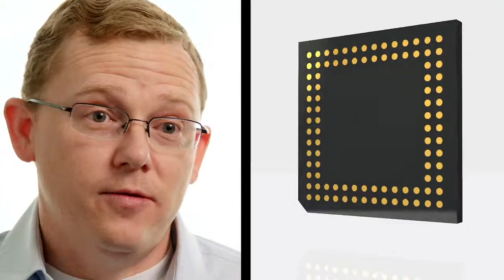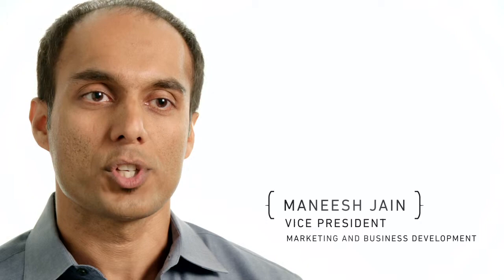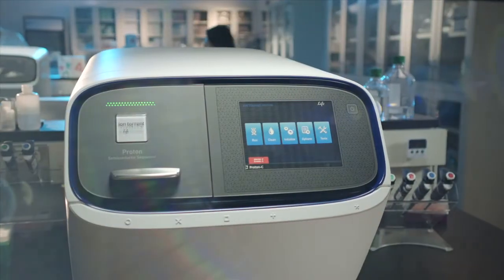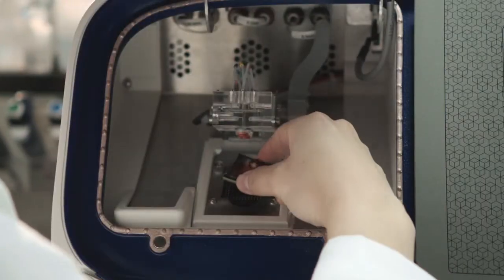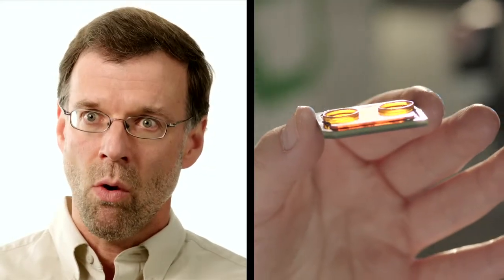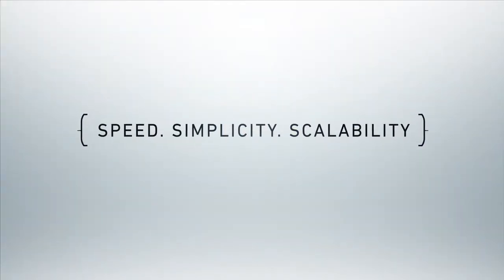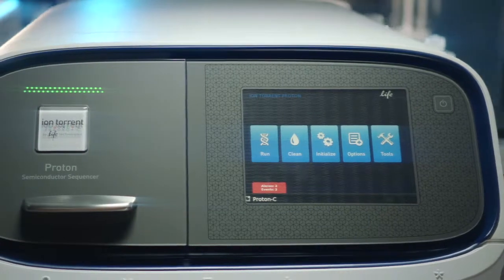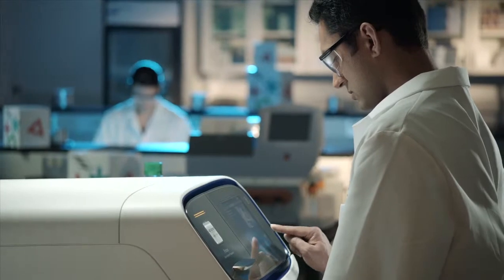Ion Torrent: Proton Sequencer